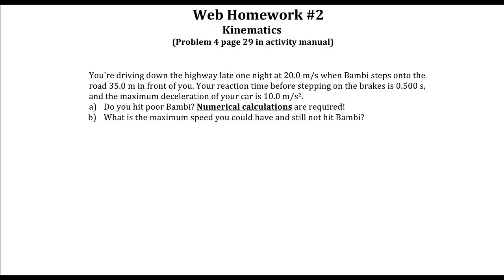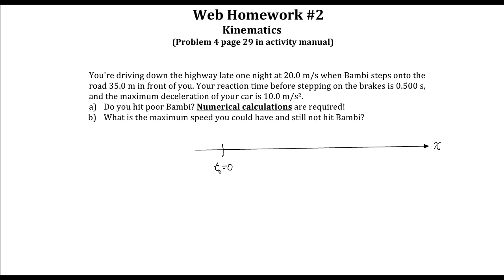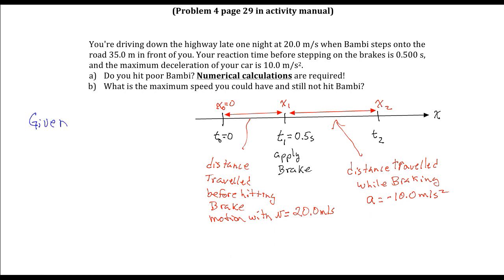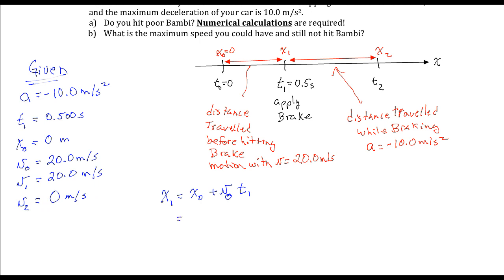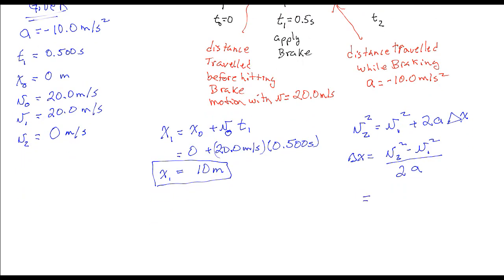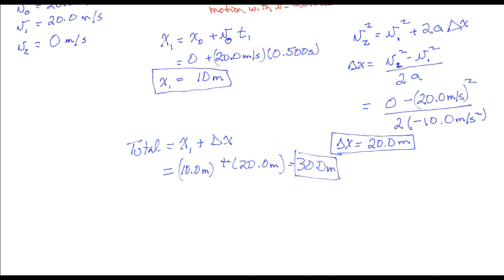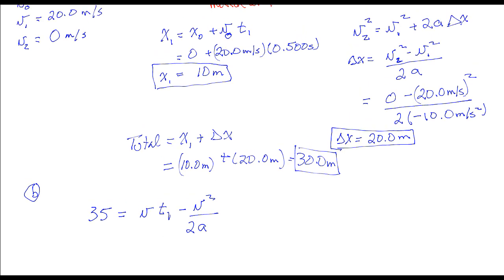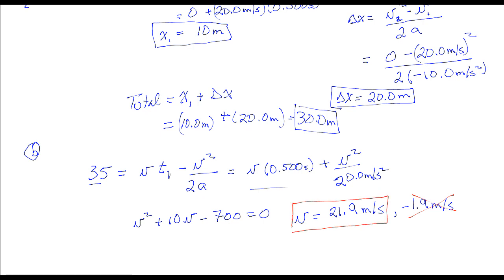Web homework 2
Solution to the kinematics problem #4 pg 29 in your activity manual.